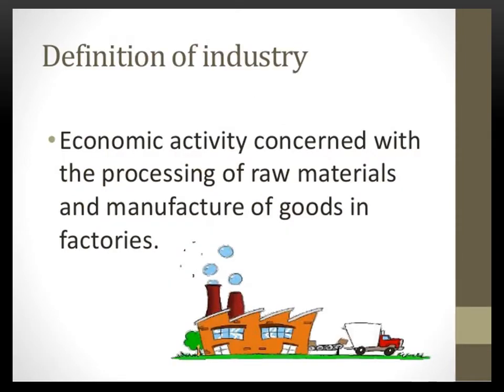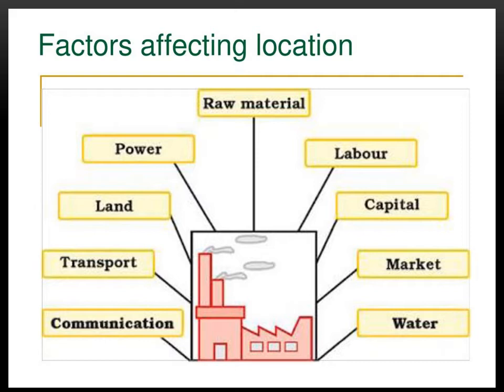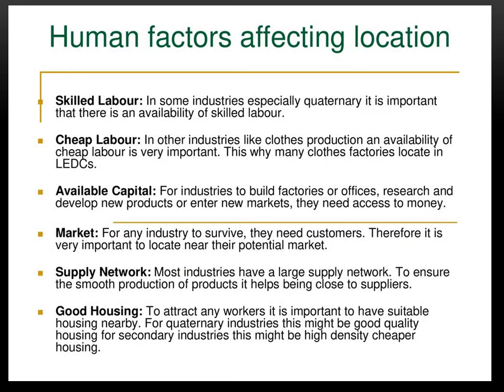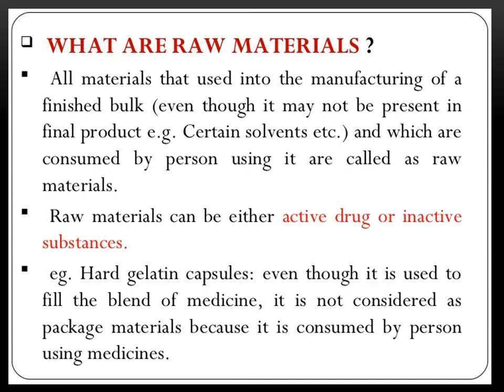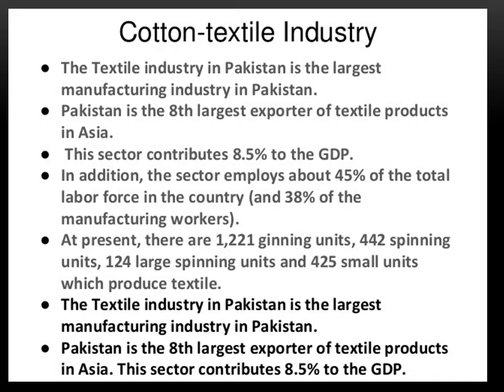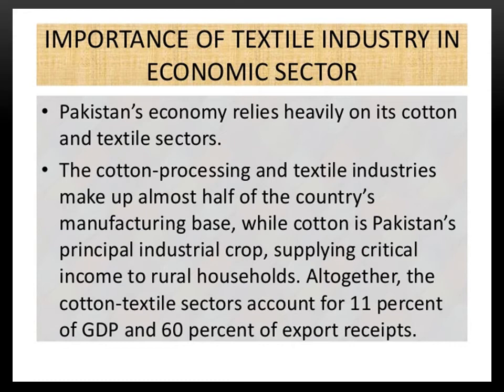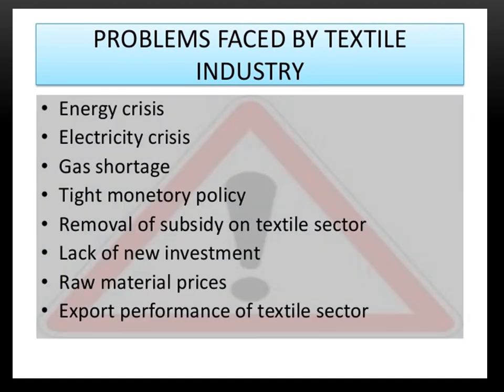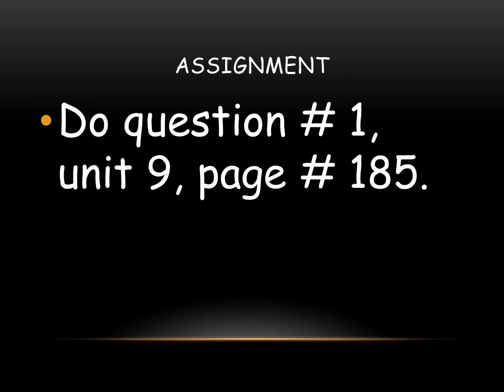ppt lecture # 14, O1, geo pptx